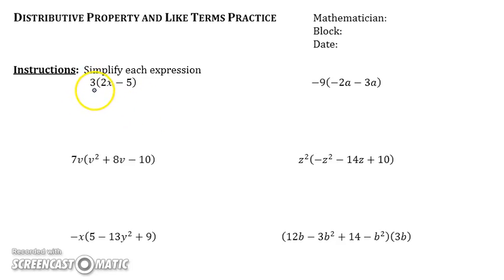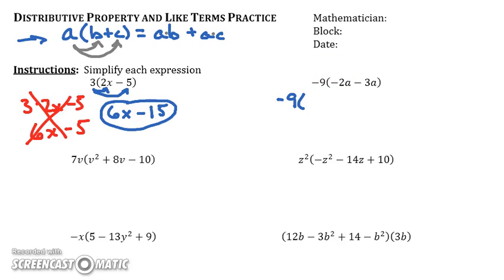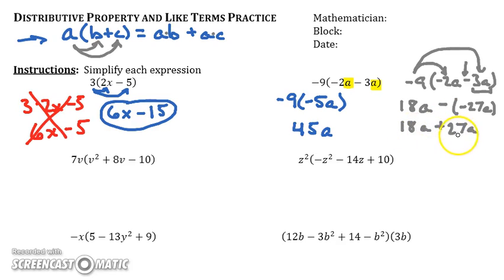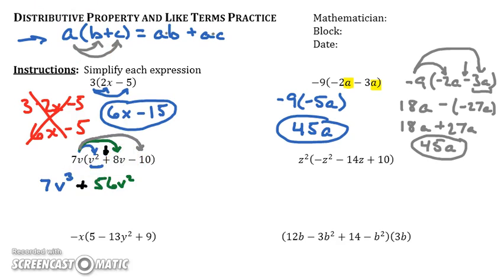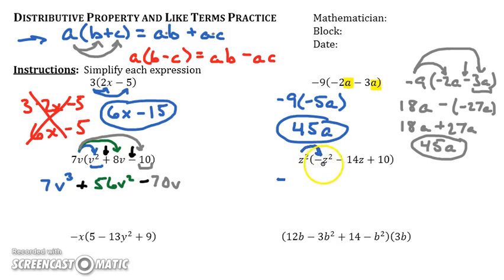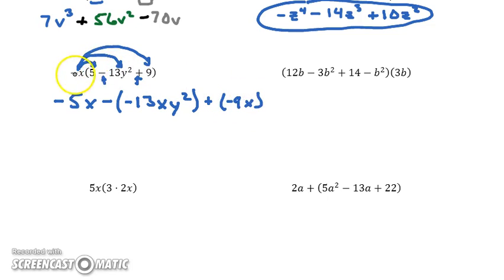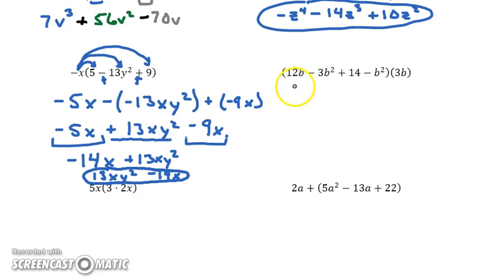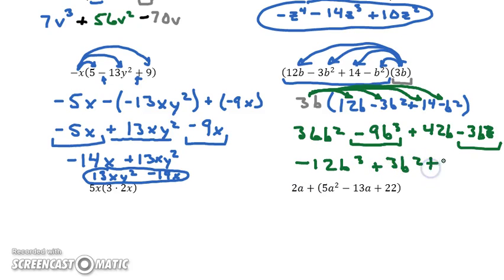Distributive Property and Like Terms Practice (pt 1)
MISTAKE - at the very end, it should say 36b^2, not 3b^2